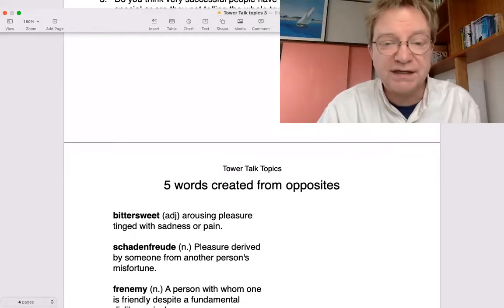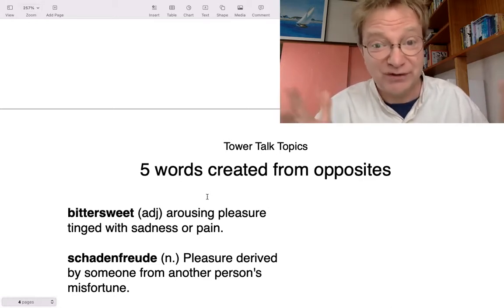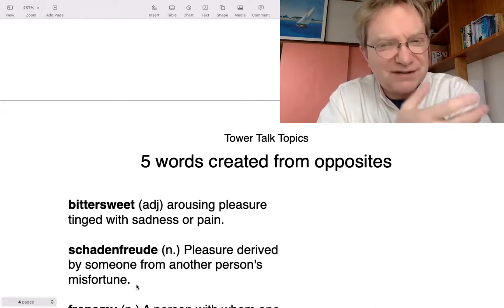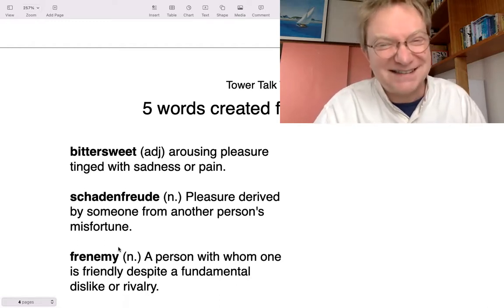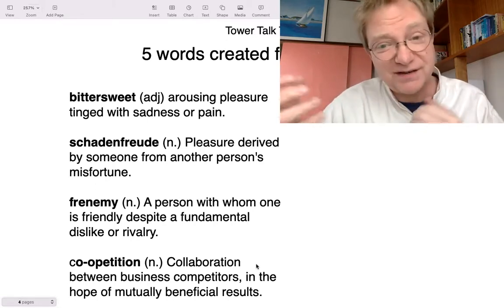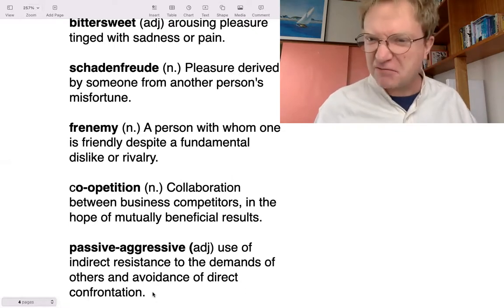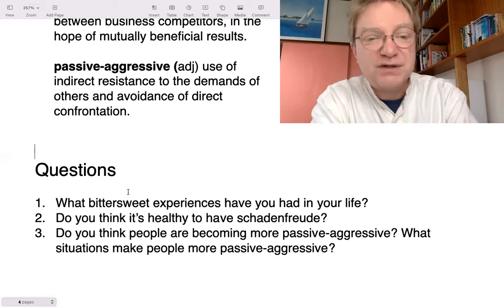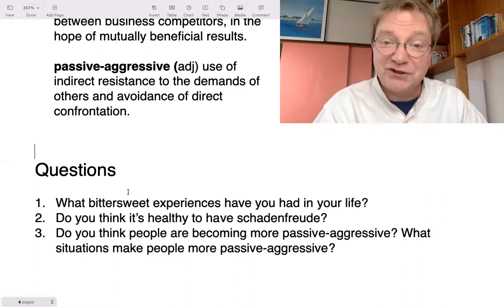Tower Talk 3-2: Five words made from opposites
Patrick Sherriff talks about five words used in English that are made from two opposite words. For students of English as a foreign language.